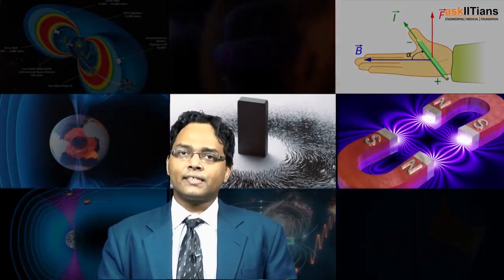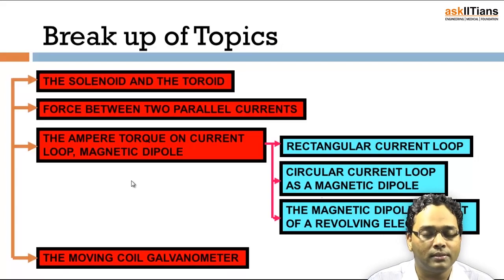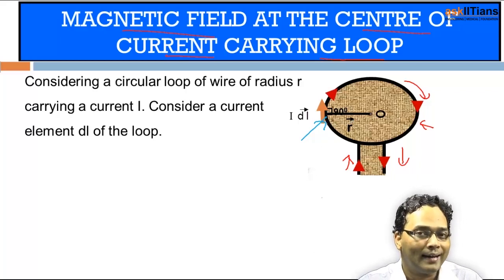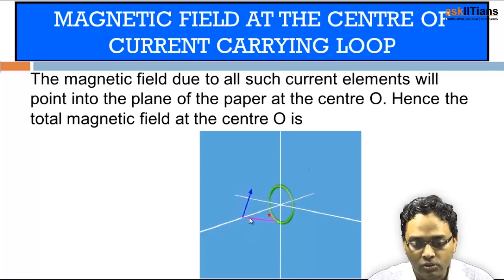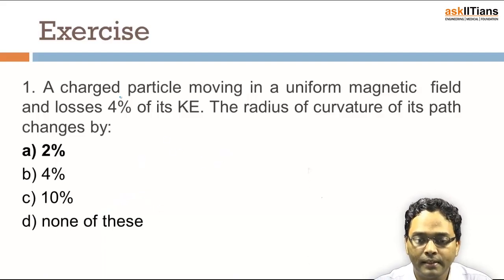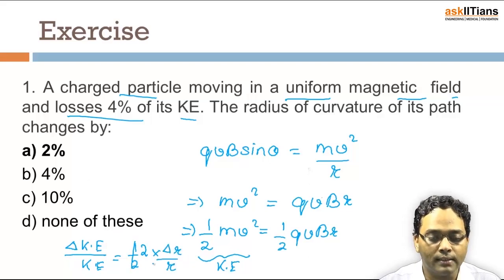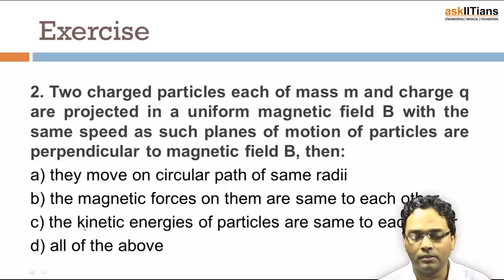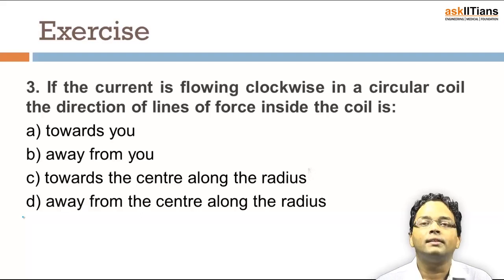Introduction to Magnetism | Lecture-1 | Physics | Grade-12 | JEE | NEET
🌟 Introducing AskIITians YouTube Channel Playlist for Class JEE Physics - Introduction to Magnetism 🌟
Sumit Majumdar sir has explained Introduction to Magnetism

For more information on force and pressure, refer to our revision notes on JEE Physics